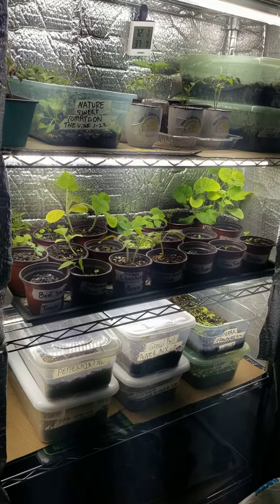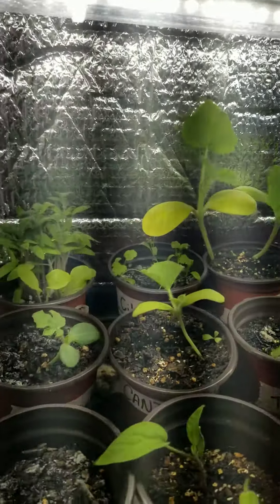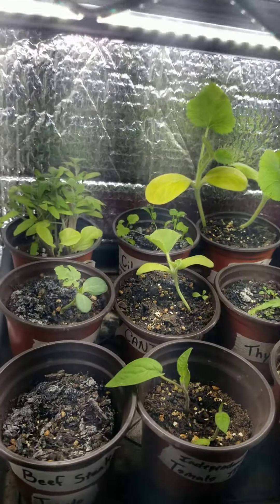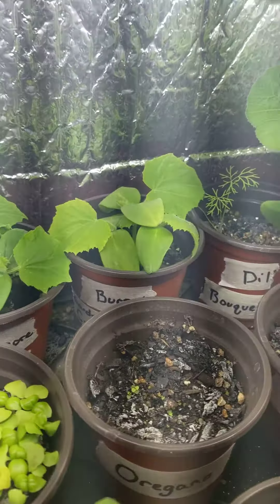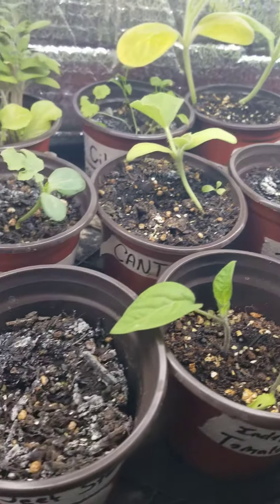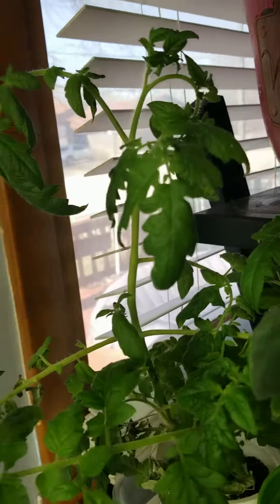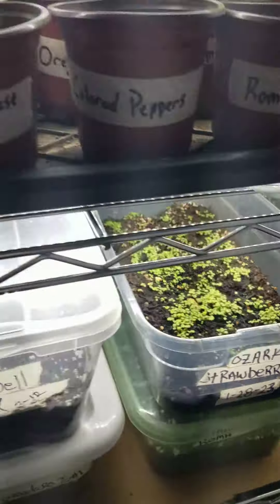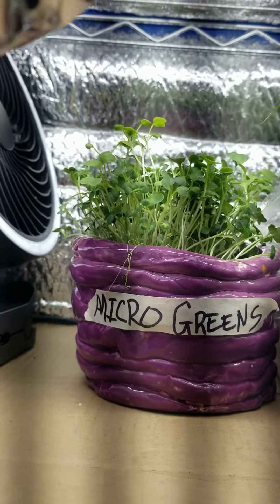week 4 plant stand Germination update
last week of Germination test and part 5 of 5 videos